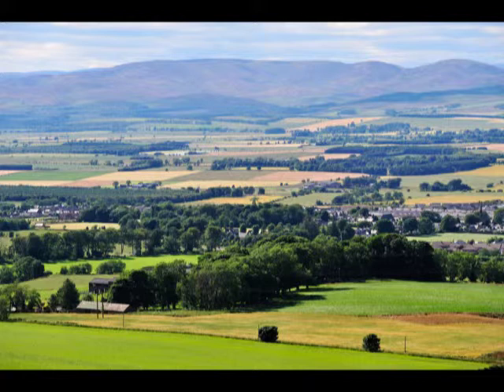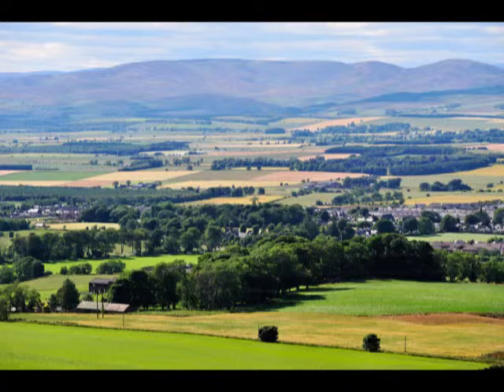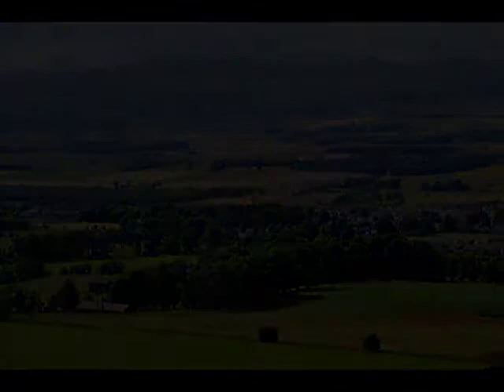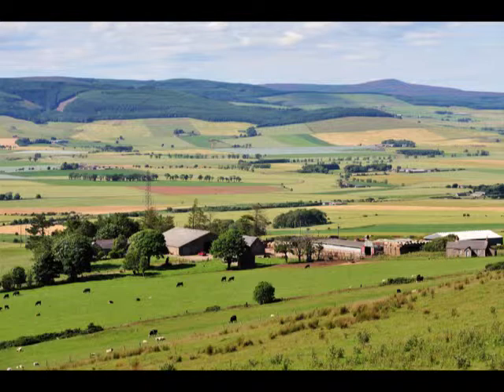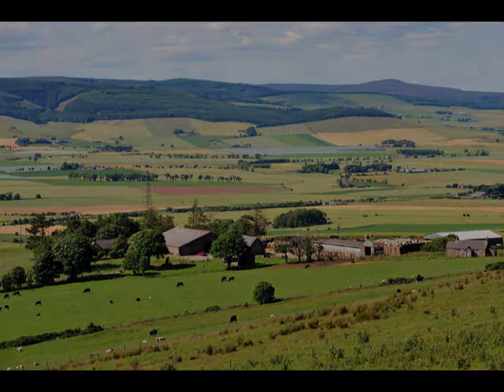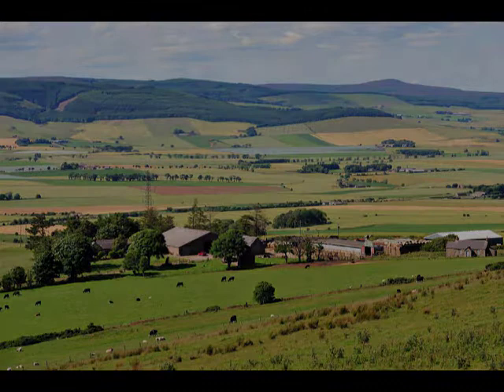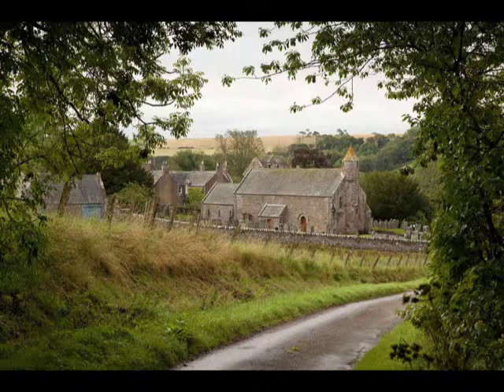View from the Train: Beyond Montrose - the Mearns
View from the Train: Beyond Montrose - the Mearns . This short video contains the audio guide included in the free View from the Train App.